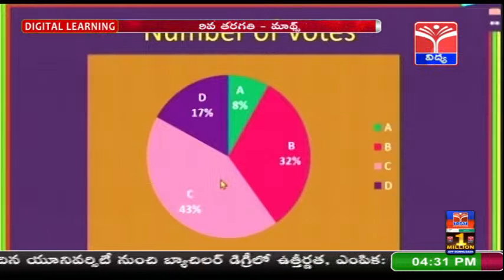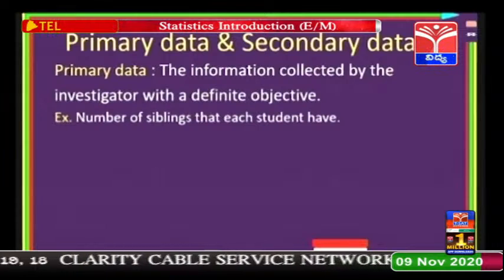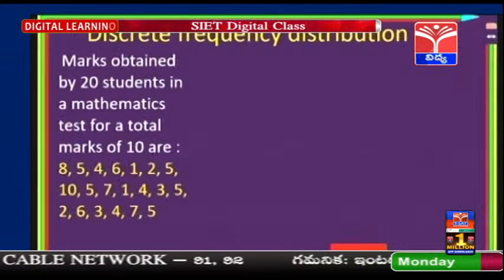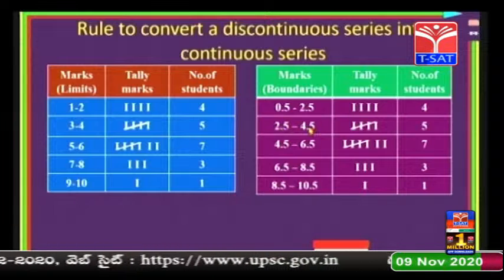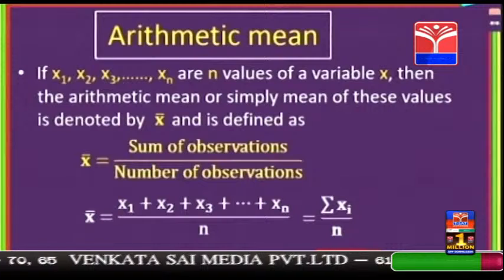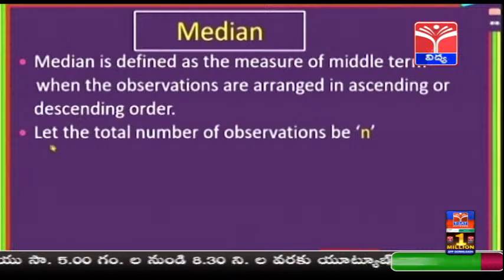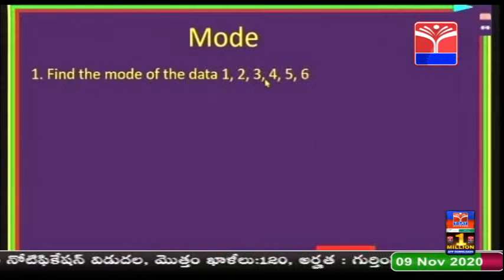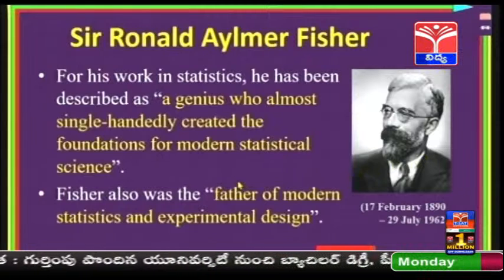T-SAT || Maths - Statistics - Introduction (E/M) - 9th Class || Digital Classes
SoFTNET T-SAT || Maths - Statistics - Introduction (E/M)  - 9th Class || Digital Classes

Education at your Finger Tips 🤳

T-SAT Network Digital Classes are Now Available on Following Platforms:

👉Install T-SAT App:
1. For Android Users: Play Store
2. For Apple Users: AppStore